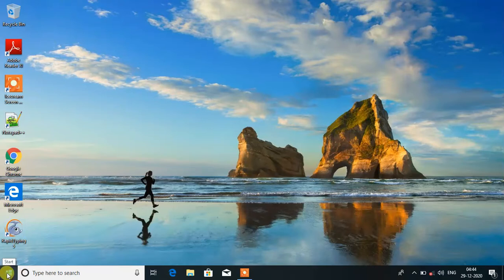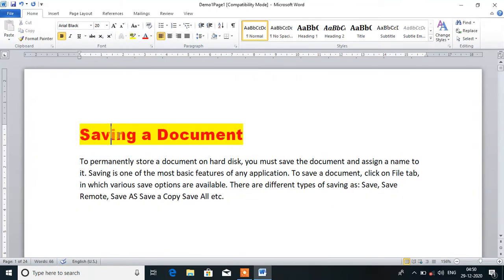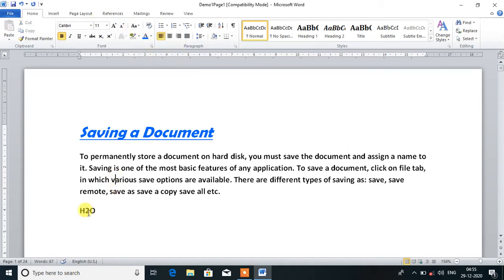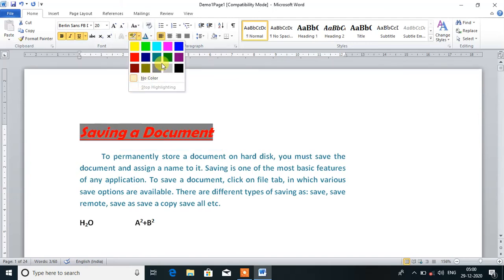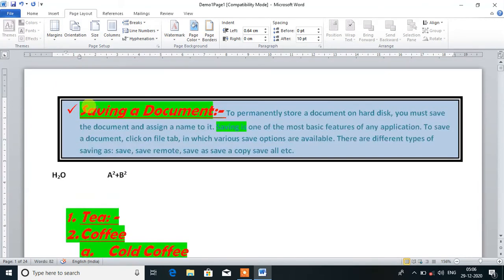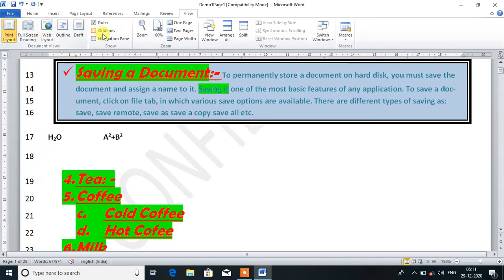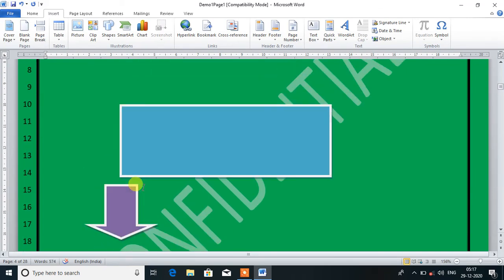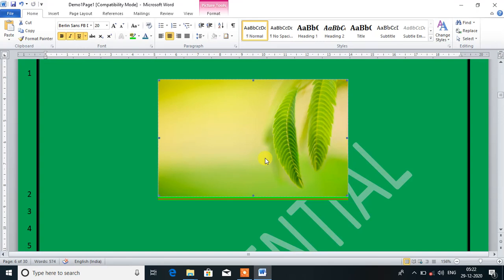Class IX, Info Tech Digital Documentation Letc 2